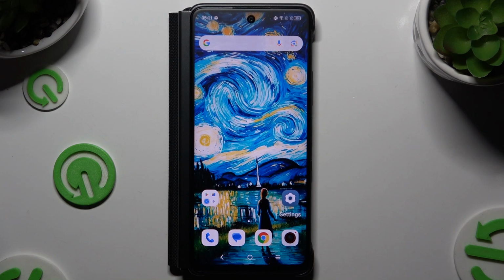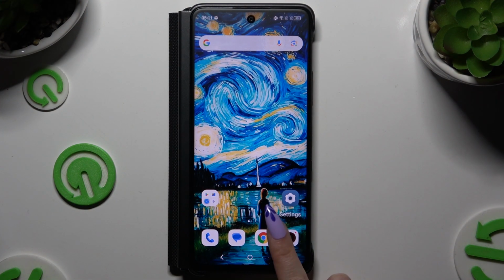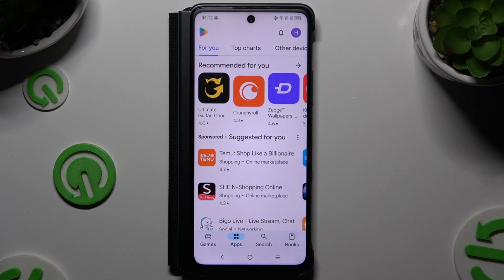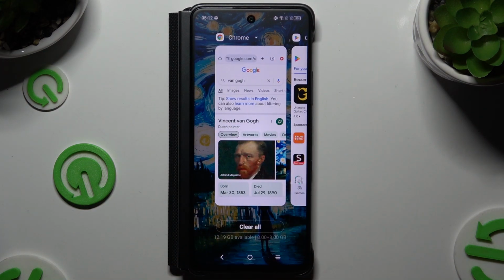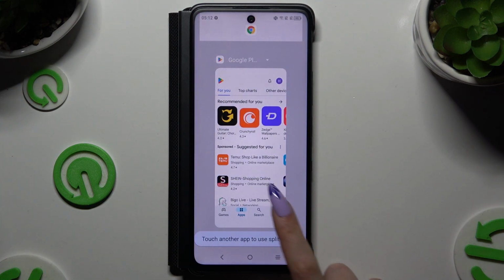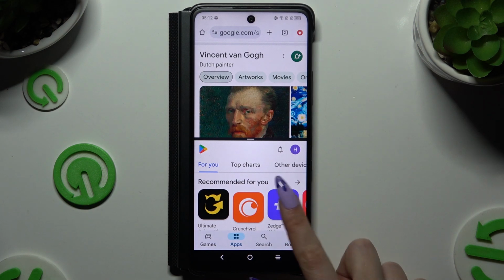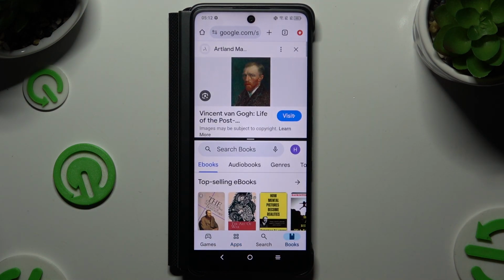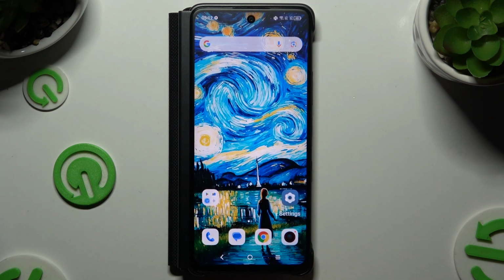How to Enter Split Screen on TCL 50 Pro NxtPaper - Multitask with Ease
In this short guide, we’ll show you how to easily enter split screen mode on your TCL 50 Pro NxtPaper! This feature allows you to use two apps side by side, making multitasking more efficient. Whether you want to watch a video while browsing or chat while checking your emails, split screen is the perfect way to increase productivity. Just follow the steps in this tutorial to enable this feature and start multitasking today. Let’s get started!

How to Use Split Screen on TCL 50 Pro NxtPaper? How to Enable Split Screen Mode on TCL 50 Pro NxtPaper? How to Multitask on TCL 50 Pro NxtPaper?